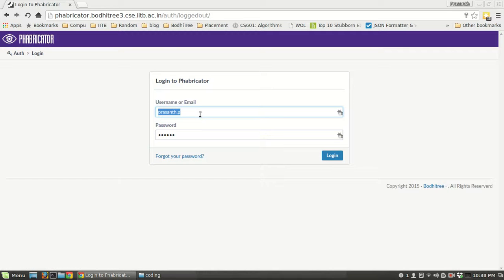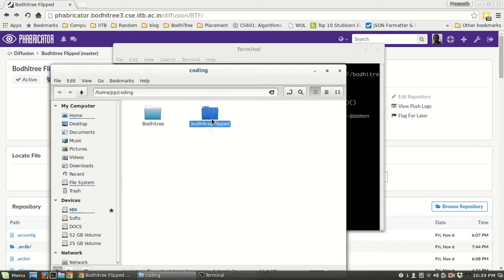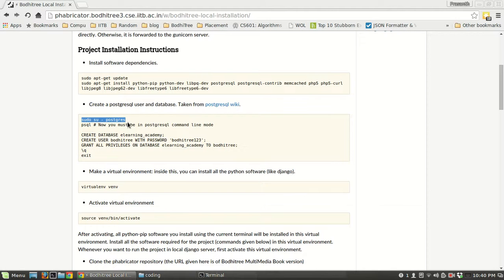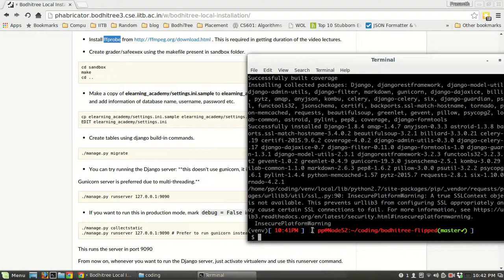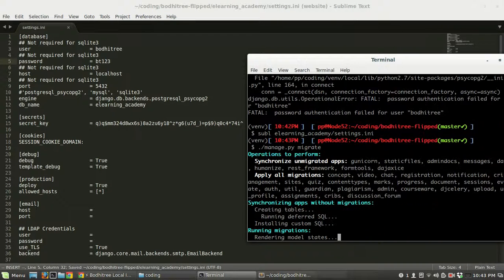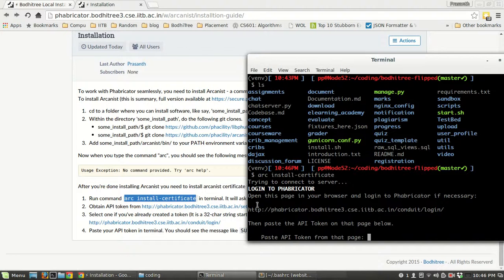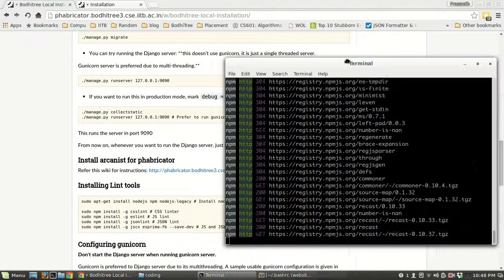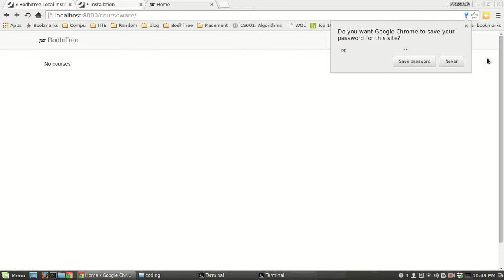bodhitree phabricator setup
How to setup and clone bodhitree from phabricator